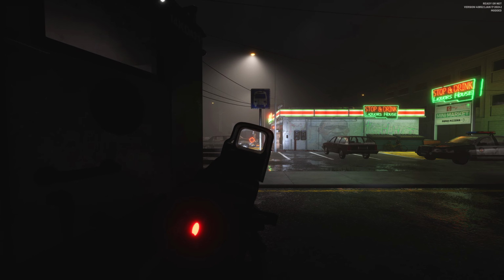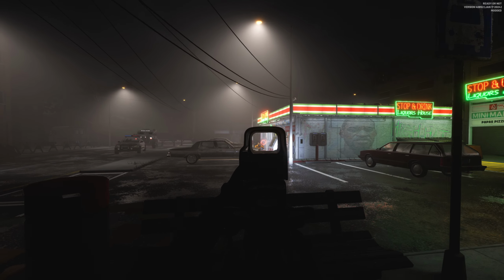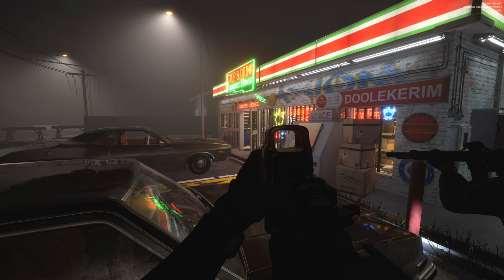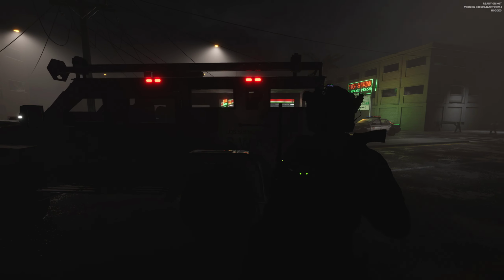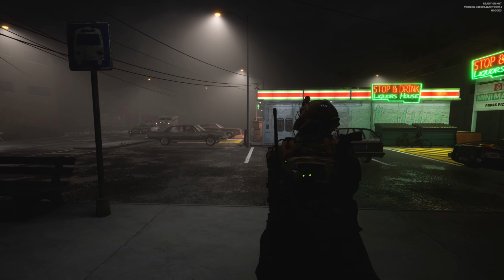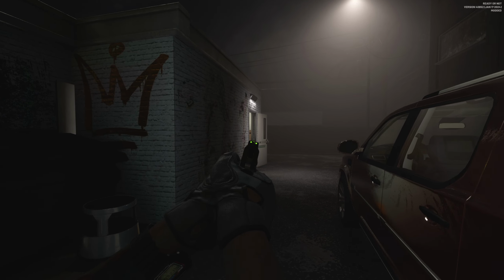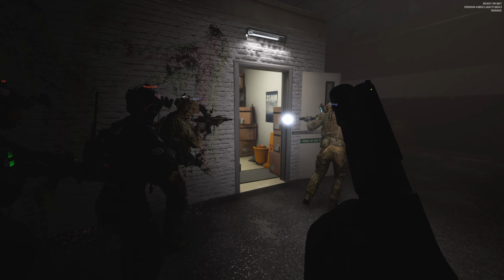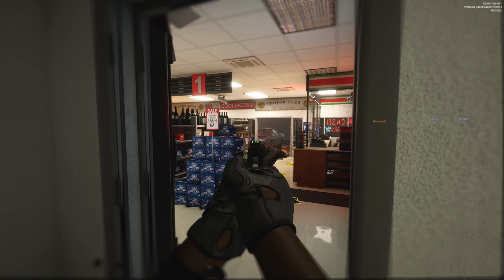Liquor Store Robbery... Ready or Not 1.0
New 1.0 Mods
In-Game Menu Mod
Camera Unlocker
AIReimagined
LAPD SWAT RESKIN PACK 2.0 4K Overhaul (WORKS WITH 1.0)
Depleteds Eotech Reticle Fix (single dot)
SIG Romeo 4T Optic
HS510C Reflex SRS Replacement
Daniel Defense MK18
Black Weapons
Fullscreen NVG Rework
PEQ Surefire Switch
PEQ-15 for CQB Laser (PEQ-15 Replaces CQB Laser)
Surefire Flashlights
Tappy
Better Red Dot
CQ Doors

Soundtracks: Dues Ex TF29, Avery Alexander

►Shoutout to my Serious Gamer's!
Random Clips Military (fsak4959)